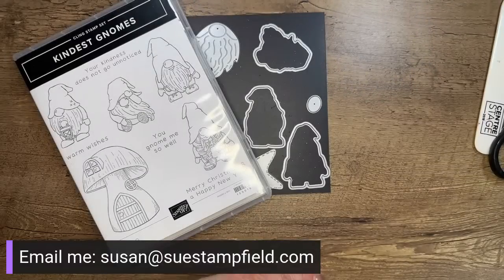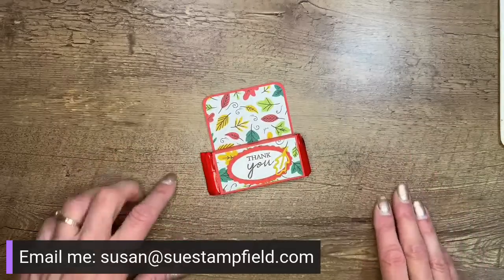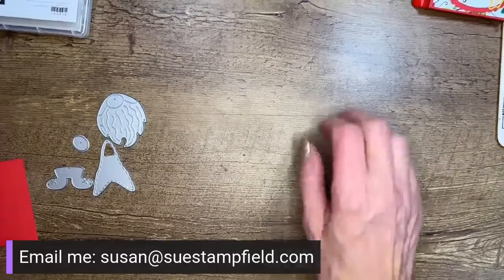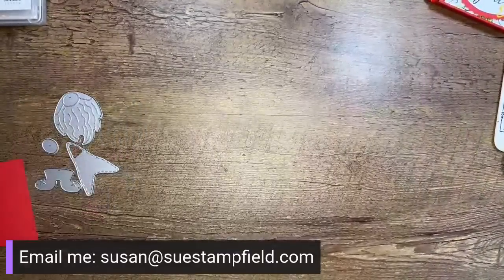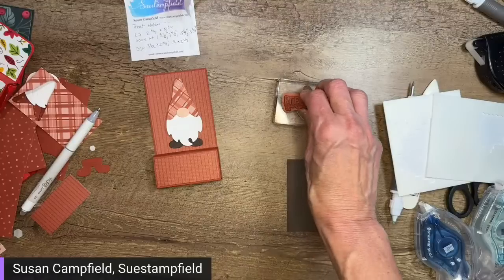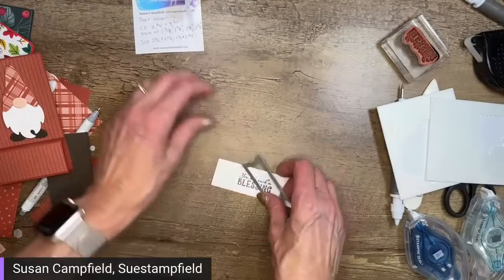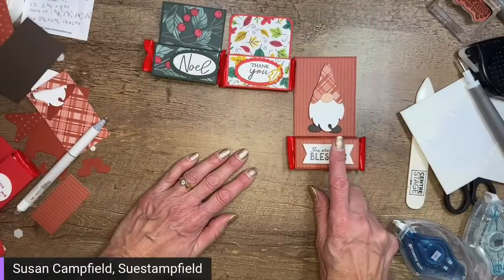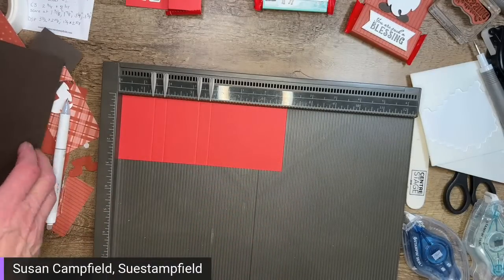Stinkin' Cute Gnome Treat Holder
In this video we will be creating an adorable treat holder that is perfect for the upcoming Thanksgiving and Christmas holidays! Let's create!

Dimensions for the taller treat holder: Cardstock 2-3/4" x 8-3/4" score at 1-3/8", 1-7/8", 3-1/4", 3-3/4" Designer Series Paper 2-5/8" x 3-1/2" for the upper section and 1-1/4" x 2-5/8" for the lower section.

Dimensions for the shorter treat holder: Cardstock 2-3/4" x 7" score at 1-3/8", 1-7/8", 3-1/4", 3-3/4" Designer Series Paper 2-5/8" x 1-3/4" for the upper section and 1-1/4" x 2-5/8" for the lower section.